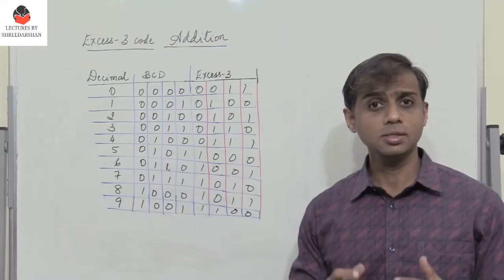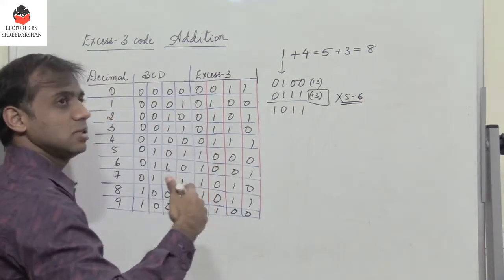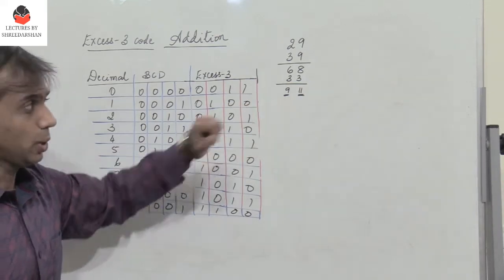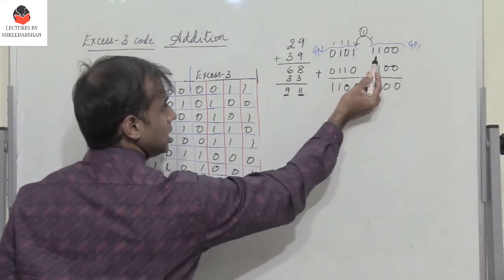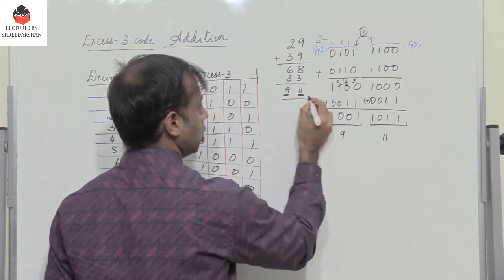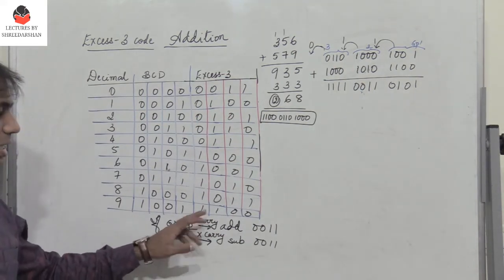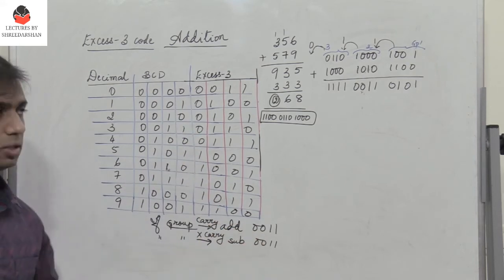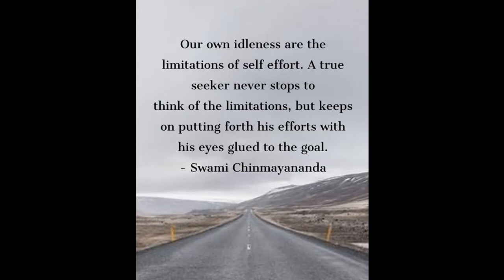Excess 3 code Addition | Explanation with examples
Excess 3 code,
Excess 3 addition,
Excess 3 subtraction,
Engineering,
VTU,
Electronics Stream,
University
GATE Electronics